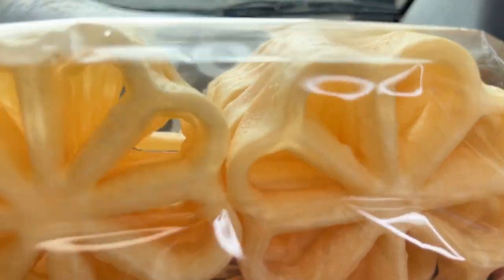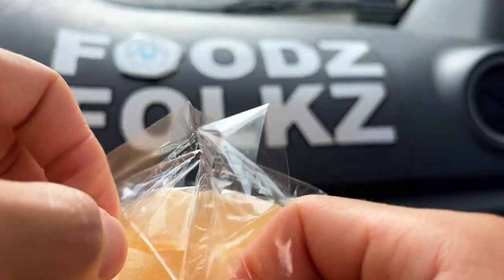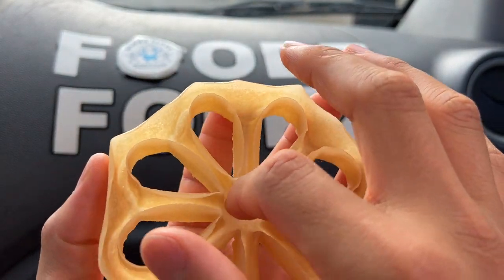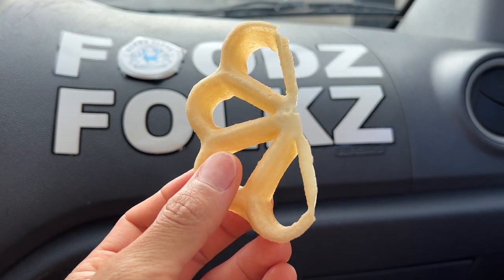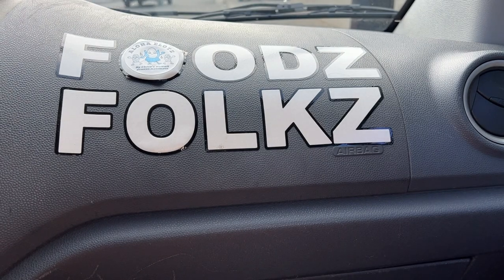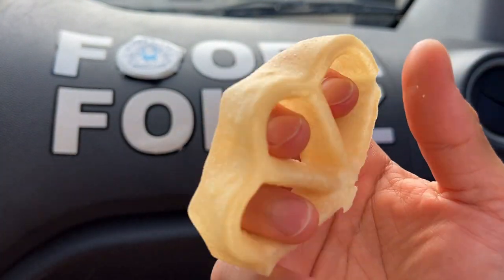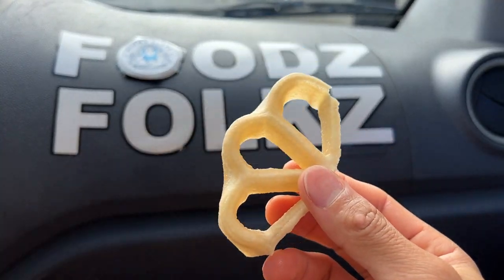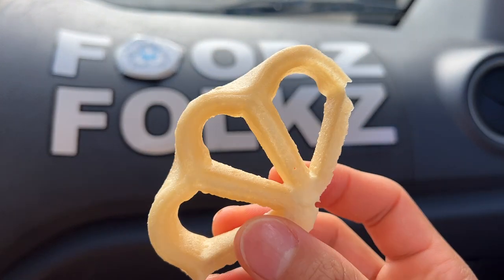Kansai Yamato Happy Pretzel Review - Foodz Unbox 497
Reviewing Kansai Yamato Happy Pretzel!

Lemon Lime drink 0:34
Lemon Lime review 2:37
Rated it a 8 out of 10.